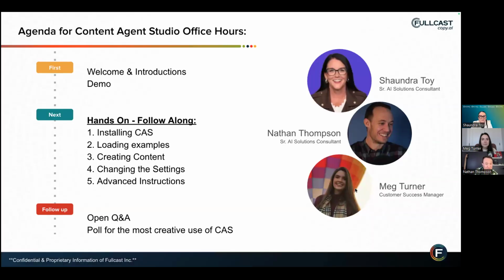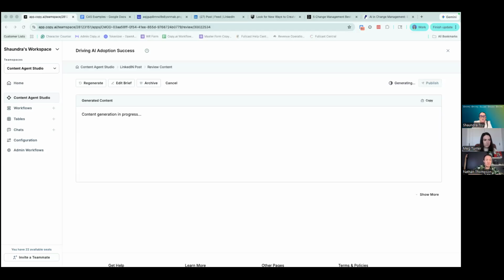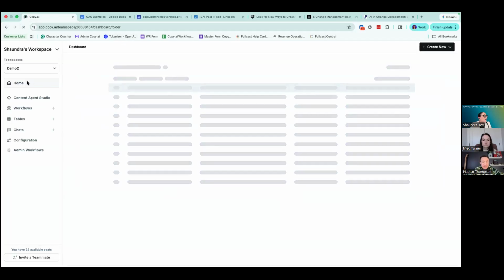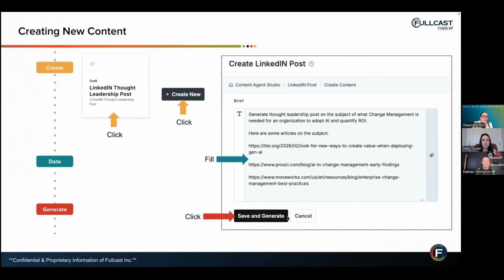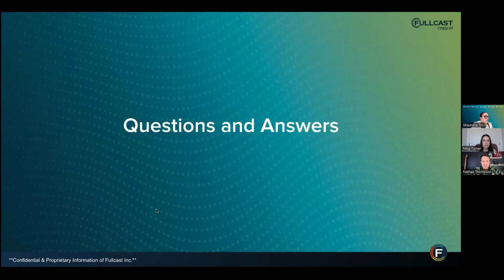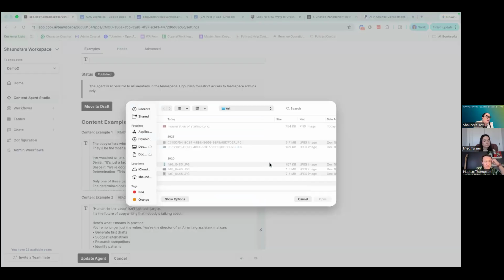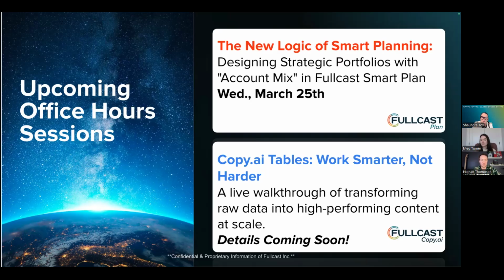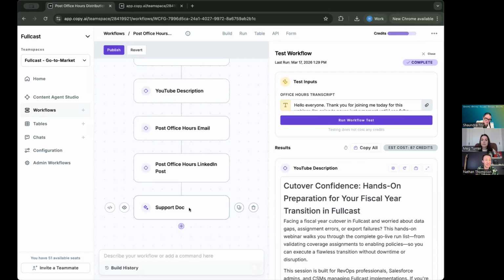Generating Content at Scale with Content Agent Studio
Stop starting from scratch every time your team needs a LinkedIn post, email, or YouTube description. In this Office Hours session, Shaundra Toy, Meg Turner, and Nathan Thompson walk you through Content Agent Studio: Copy.ai's tool for creating repeatable, on-brand content without building complex workflows.

This is a hands-on, follow-along session. By the end, you'll have your first Content Agent Studio agent built and producing content.

⏱️ TIMESTAMPS
[0:00] – Welcome & introductions
[2:07] – What we're covering today
[4:56] – The Crawl/Walk/Run framework: Chat vs. Content Agent Studio vs. Workflows
[5:52] – Live demo: Content Agent Studio in action 9:19 – The DT-ROSE prompting framework explained
[12:07] – When to use Content Agent Studio vs. Chat
[13:36] – Step-by-step: Installing Content Agent Studio in your workspace
[14:55] – Creating your first agent & loading examples
[19:07] – Why real examples matter (and why AI-generated ones hurt your output)
[22:18] – Editing with chat, adding hashtags & emojis
[24:38] – Advanced settings: auto-generate 5 posts, publish vs. draft mode
[27:21] – Preprocessing & postprocessing workflows
[27:54] – Live Q&A: product names, file uploads, tables & data
[36:08] – Clarifying "agents" — these aren't autonomous
[39:05] – Upcoming Office Hours sessions
[39:47] – Advanced demo: Using workflows + Content Agent Studio for cascading content from one transcript 46:41 – Wrap-up

📌 KEY TAKEAWAYS
→ Install and configure your first agent in under 15 minutes — no technical expertise needed
→ Always use real examples from LinkedIn, emails, or existing content — AI trained on AI creates bland, generic output
→ Use the DT-ROSE framework (Data, Task, Role, Objective, Structure, Examples) for consistent, high-quality results
→ Content Agent Studio handles repeatable on-brand content; Workflows handle complex multi-step logic; Chat handles one-off tasks
→ One input (transcript, campaign brief, etc.) can produce LinkedIn posts, emails, YouTube descriptions, and support docs through agent + workflow combinations
→ Edits made in the chat pane are one-off — they don't retrain your agent